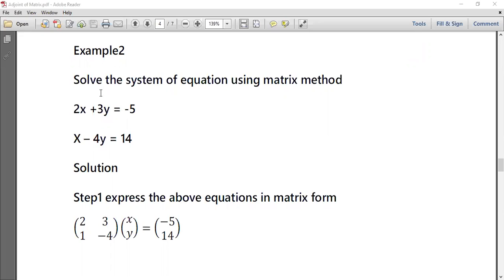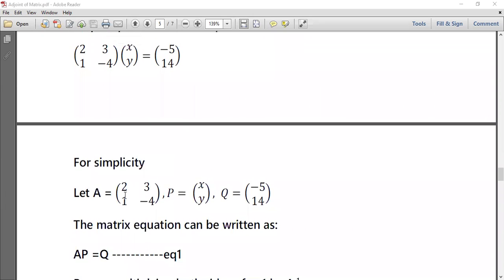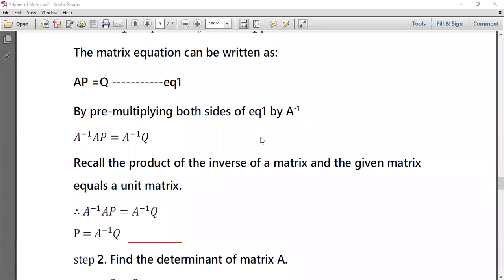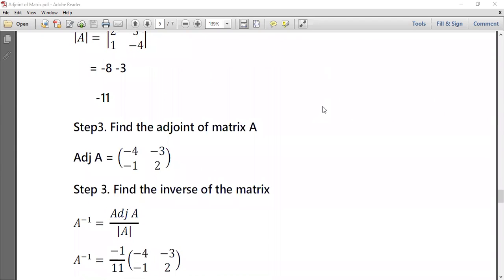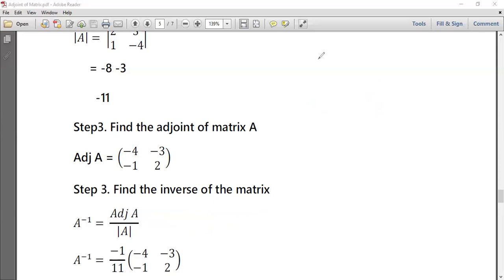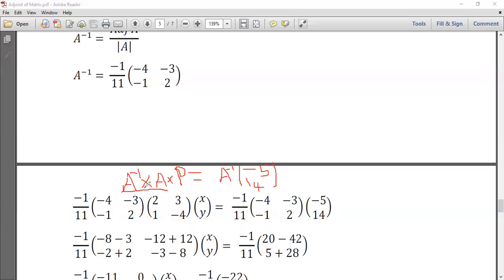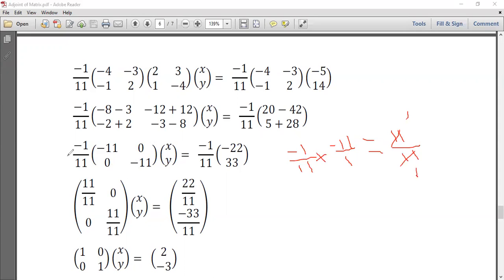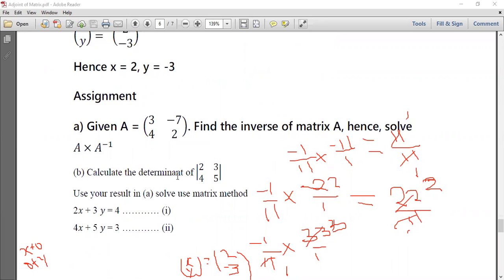application of inverse method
Matrix method on solving 2by2 system of equation